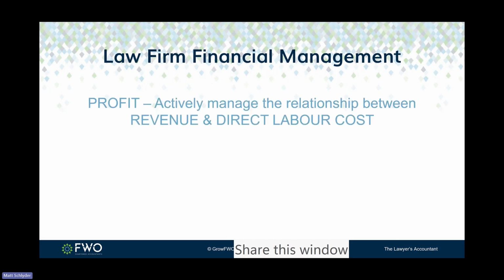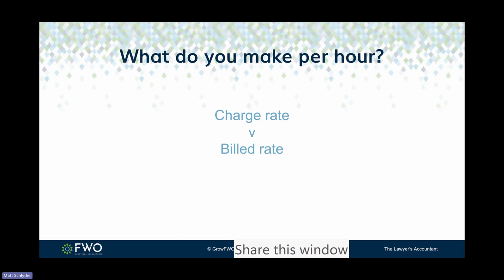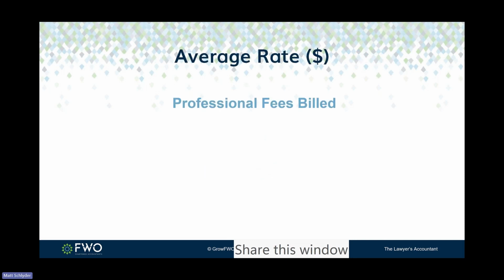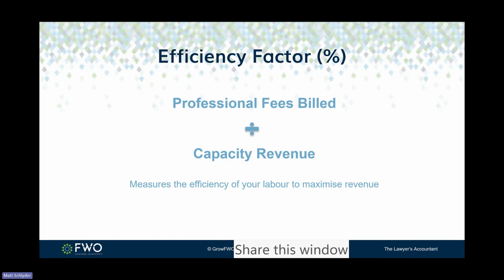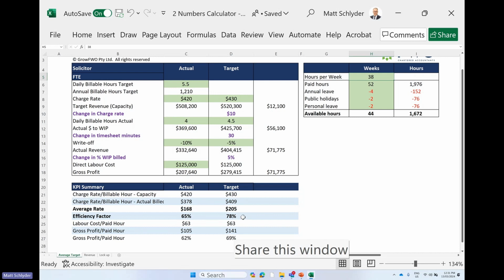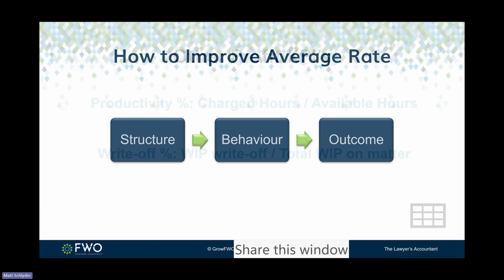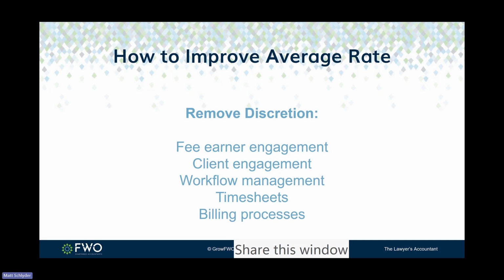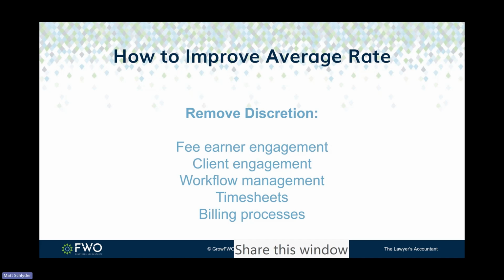Average Rate webinar 13 March 2024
Matt Schlyder, The Lawyers Accountant, presents a Grow Your Firm webinar specifically designed for legal practices. Matt explores 'Average Rate' and the key activities firms need to undertake to improve this critical KPI.